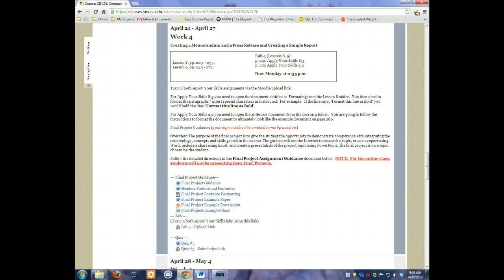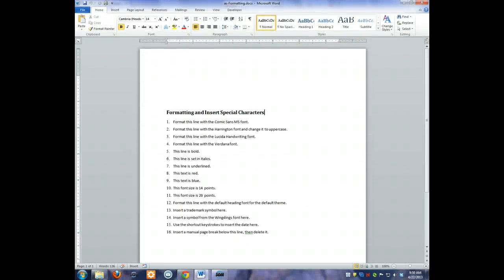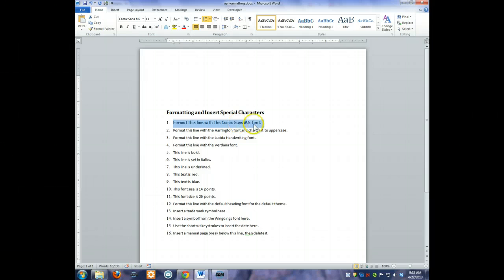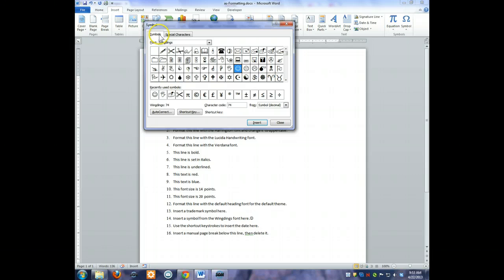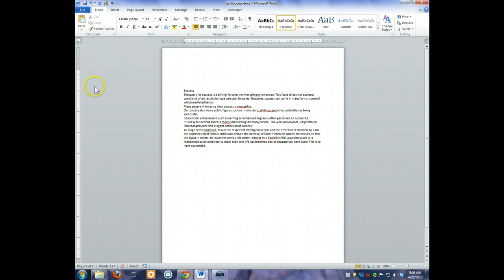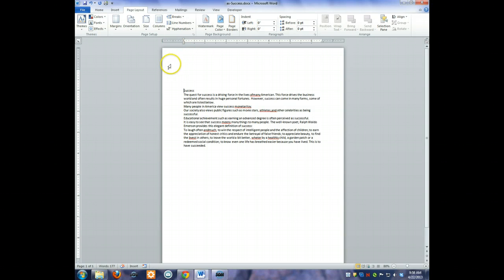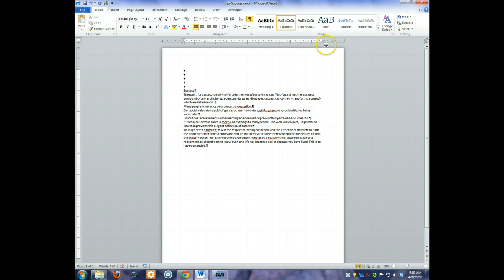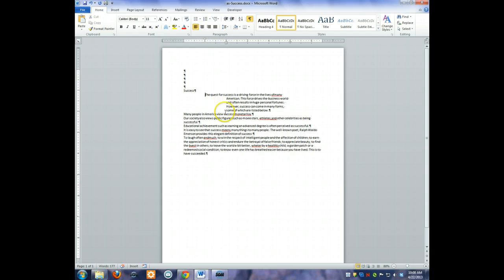CIS 101 - Lab 4